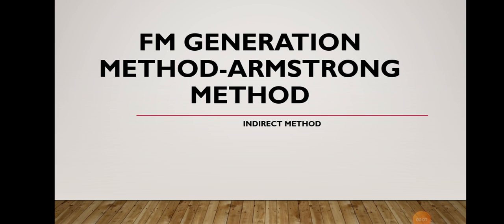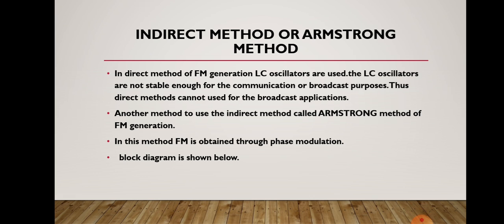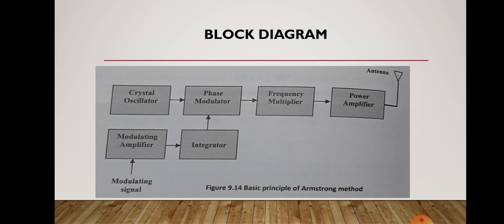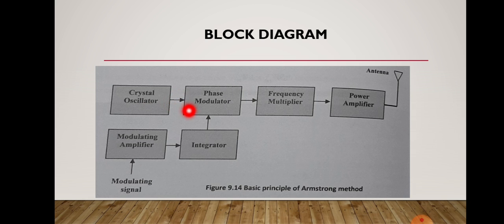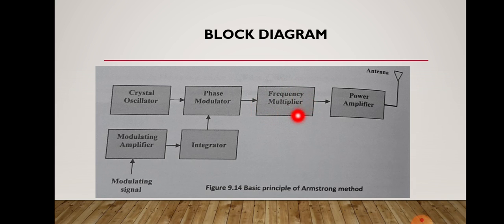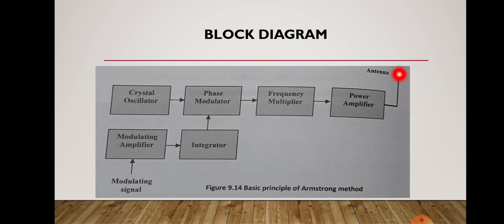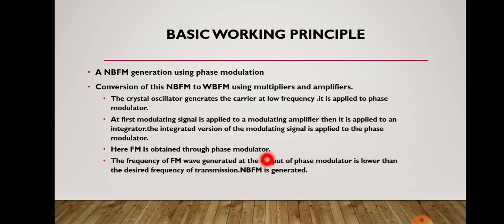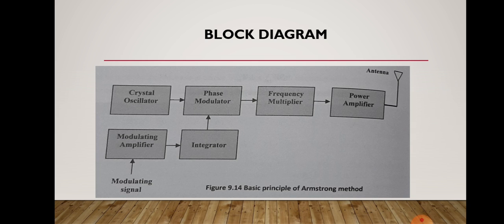INDIRECT METHOD OF FM OR ARMSTRONG METHOD OF FM GENERATION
FM generation , indirect FM, Armstrong method of FM generation, FM modulator.